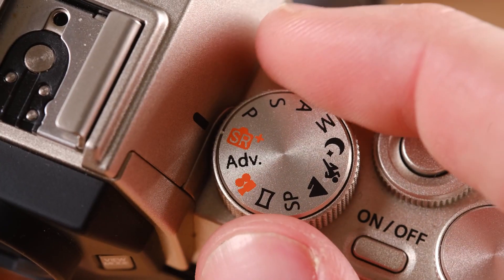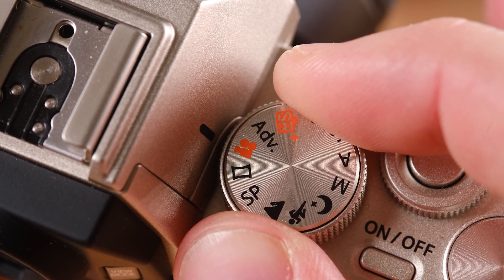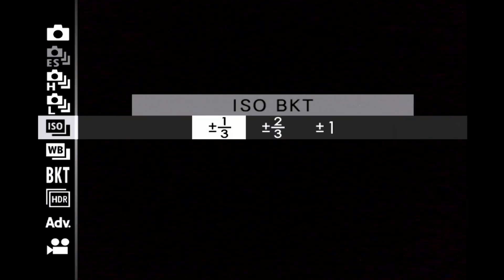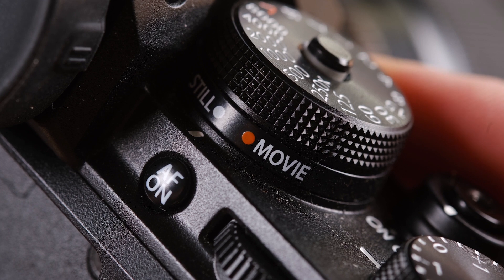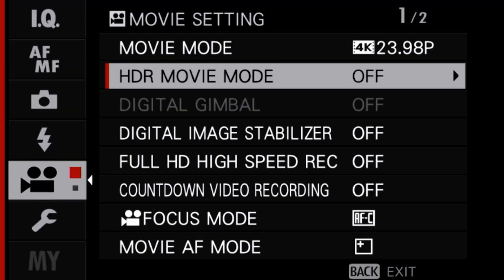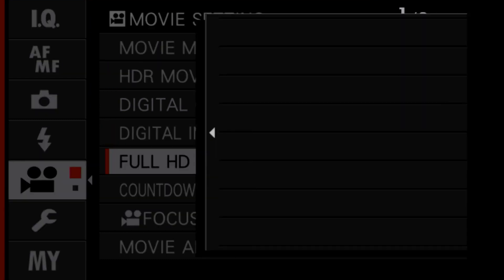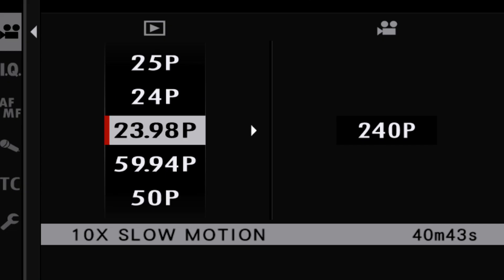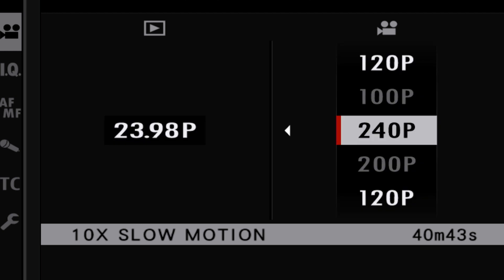Understanding Slow Motion Video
Quick tutorial on how that "Slo-Mo" effect is created and how to set up your Fujifilm mirrorless cameras to capture it.